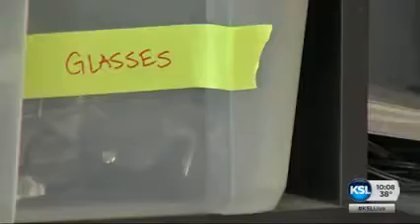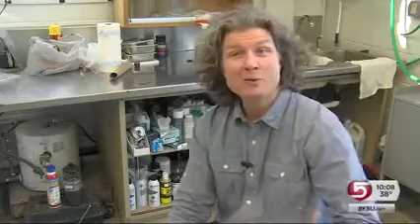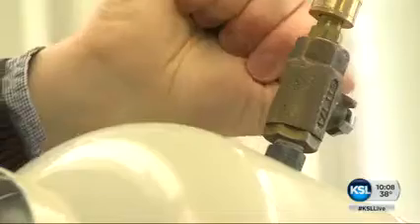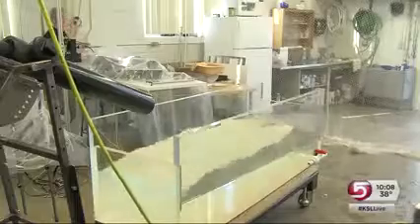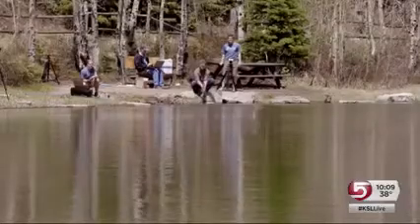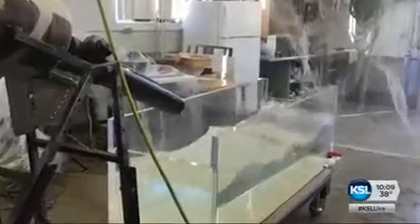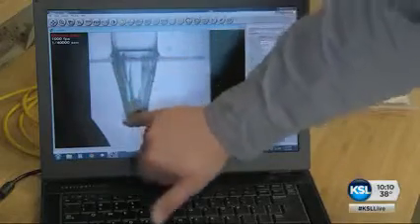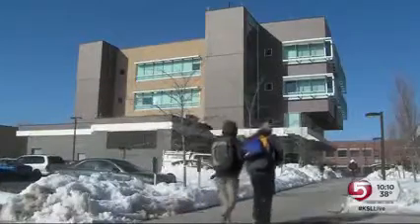USU Researchers Unravel Science of Skipping "Stones"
In collaboration with scientists at the Naval Undersea Warfare Center in Newport, R.I., and Brown University, assistant professor of mechanical engineering Tadd Truscott and his associates at USU’s Splash Lab have unraveled the physics of how elastic spheres bounce on water more easily than rigid ones.